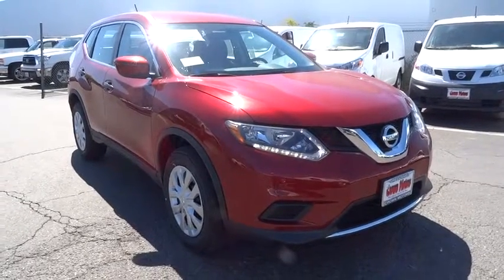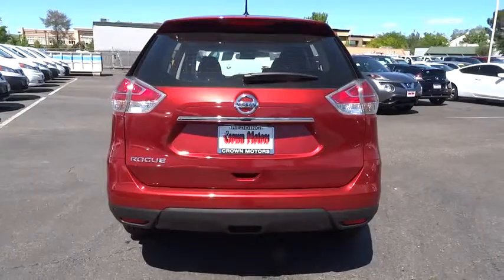2016 NISSAN ROGUE Redding, Eureka, Red Bluff, Northern California, Sacramento, CA 16N295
2016 NISSAN ROGUE
Servicing Redding, CA near Eureka, Red Bluff, Northen California, Sacramento, California
2016 NISSAN ROGUE S - Stock#: 16N295 - VIN#: KNMAT2MT7GP672375

Crown Motors Redding - New
555 Cypress Ave